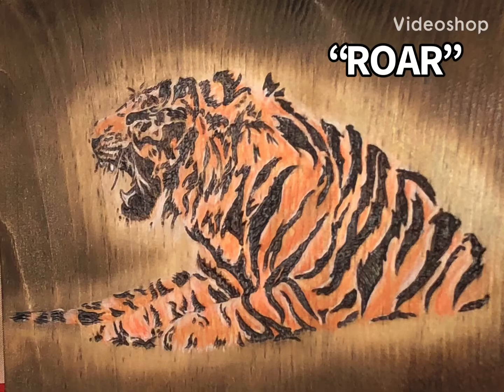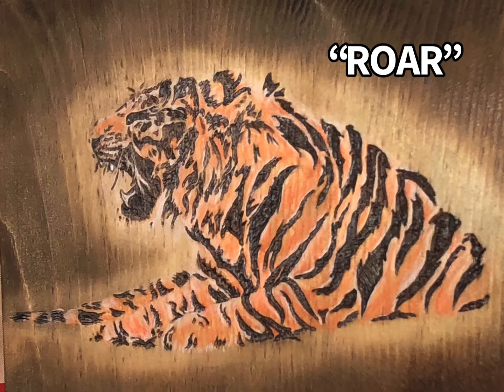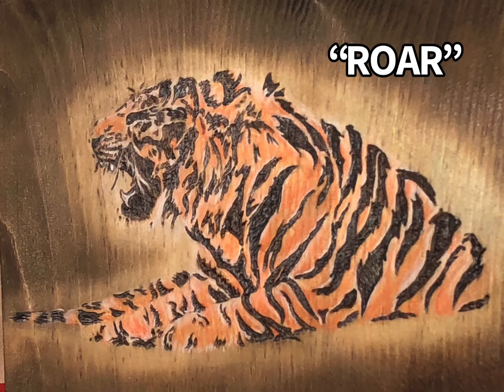Tiger Woodburning Art ROAR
Preview of “ROAR” a Tiger woodburning coming to auction soon!